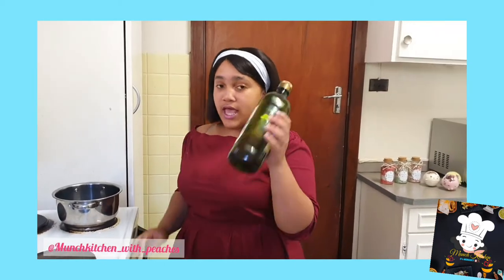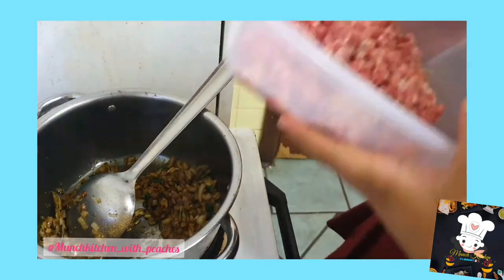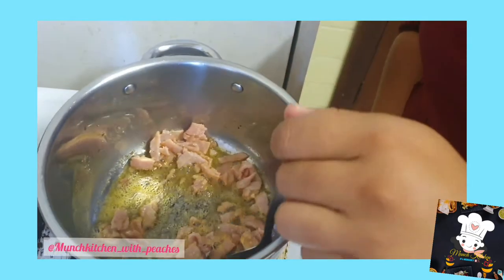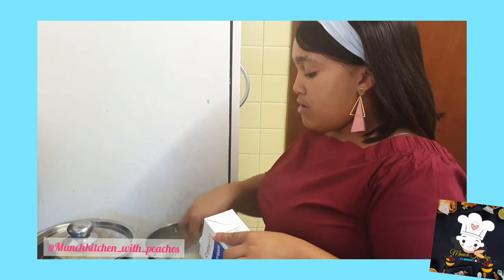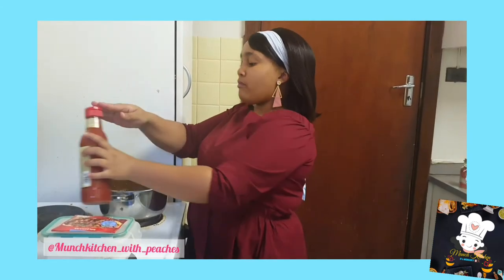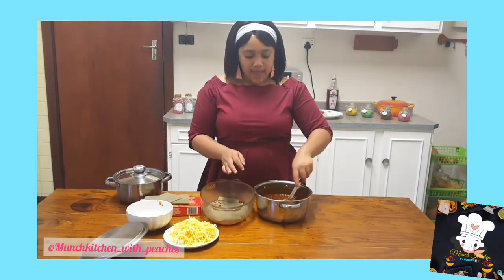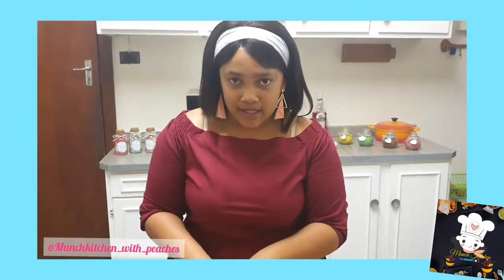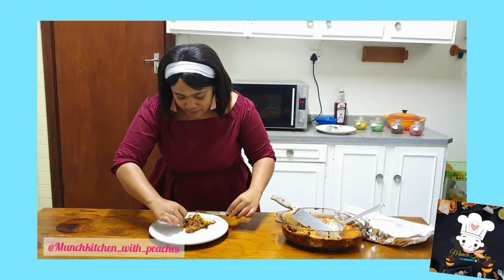lasagna recipe to die for. My Secret recipe 😋 🤫 (detailed)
Today I'll be sharing a detailed golden lasagna recipe, with years of improvements.Iv self discovered theee best lasagna recipe. This lasagna is packed with flavoured Bold deliciousness,each layer contains of creamy cheesey bacon white sauce and tangy meaty sauce . Each bite contains a burst of flavours that just keeps on coming. I really hope you enjoy my Secret lasagna recipe.

Ingredients
*white sauce
1/4 cup flour
1/4 cup butter
1/2cup milk
1/2 Onion
handful bacon(desired amount)
2 Tsp chicken and mushrooms  sachets sauce (optional)

*meat sauce
mince
1 Onion
2Tsp curry powder
1Tsp bbq sprinkle
1Tsp chicken  spice
thyme desired amount
2-3Tsp Red Wine
1 stock beef stock cube
2 bay leaves
1 Tsp Italian herbs
1sachet bolognese sauce
2Tsp lazenby
2Tsp marinade (your desired)
1 can tomotoe puree
1/2cups of grated cheddar cheese
*lasagna sheets